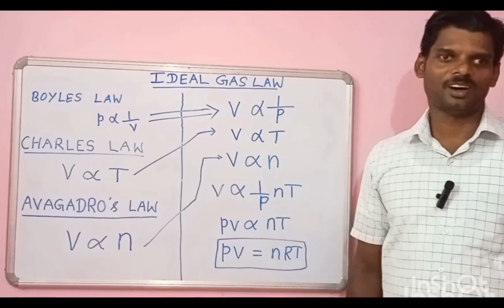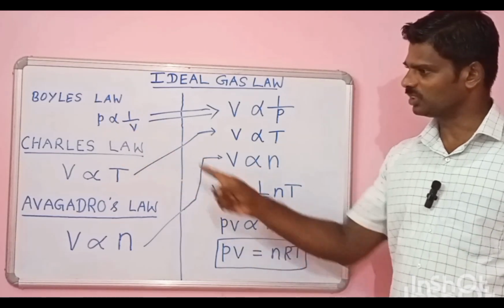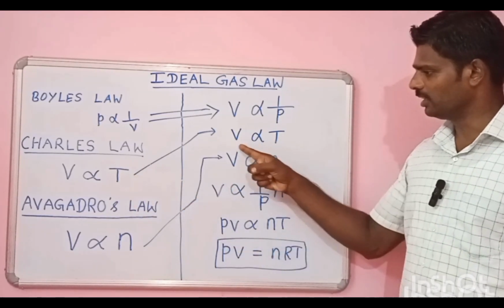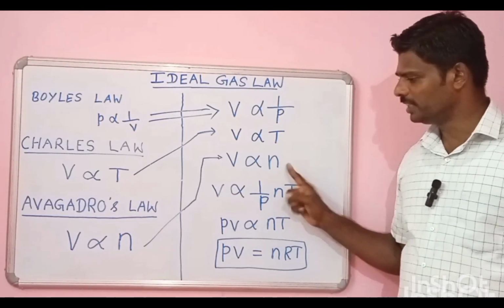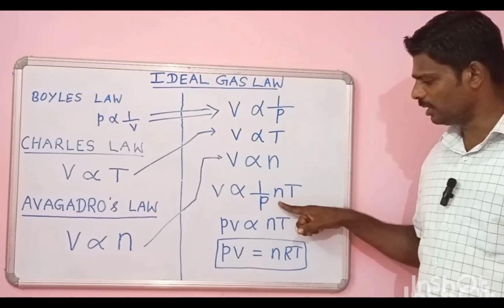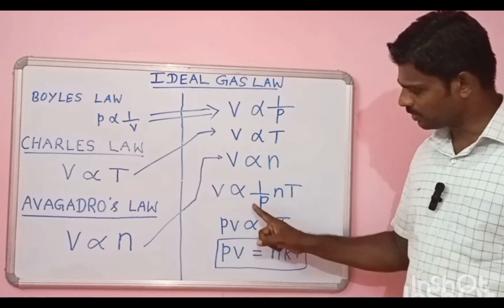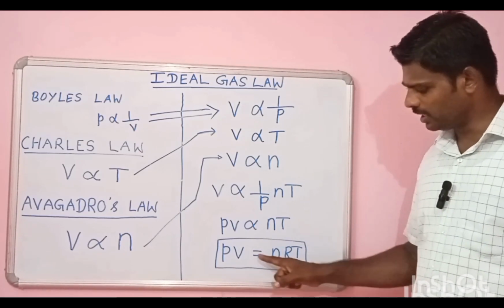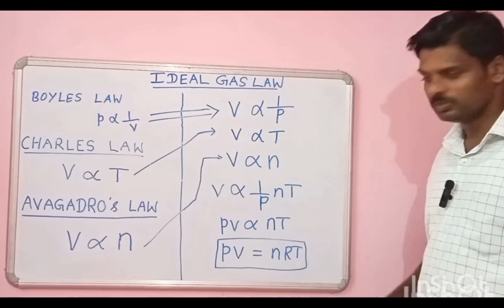Ideal Gas Law, Derivation of ideal gas equation from Boyles law,Charles law and Avagadros law||NEET.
Ideal Gas Law,Ideal gas equation,PV=nRT derivation of ideal gas equation from Boyles Law Charles Law Avagadros law,CBSE NCERT class IX,X,XI,XII,
Application of ideal gas law,application of Charles law,application of Avagadros law.